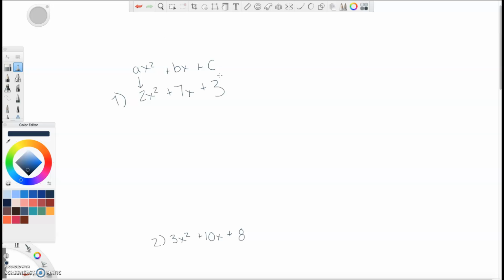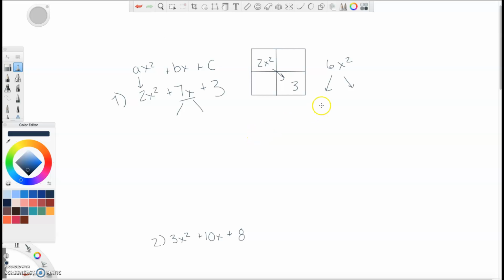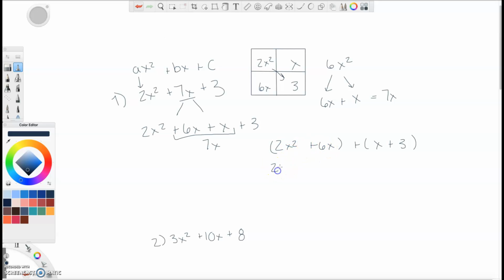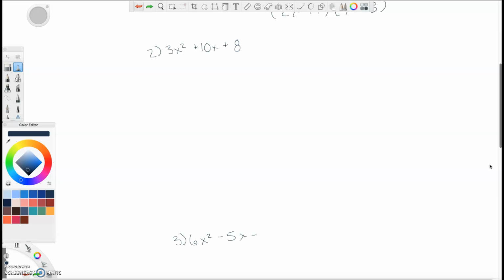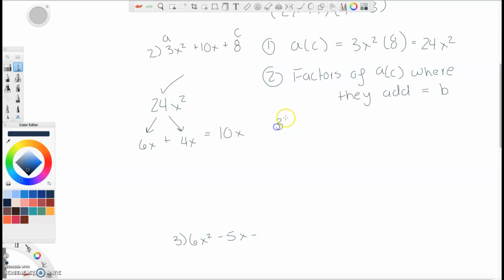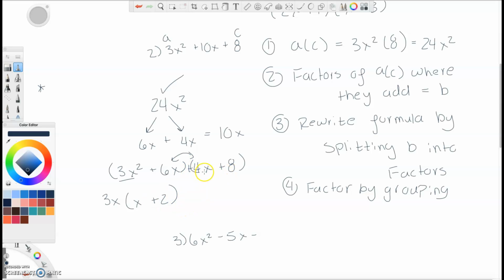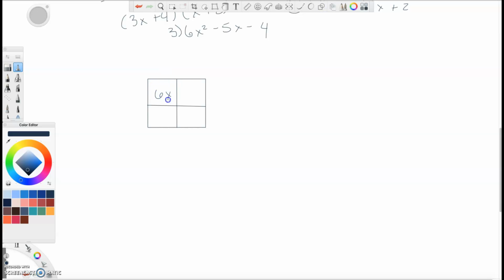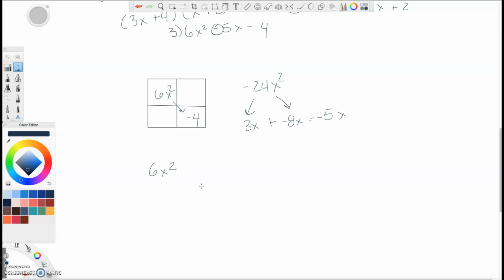Factoring When a does not = 1 (Part 1)